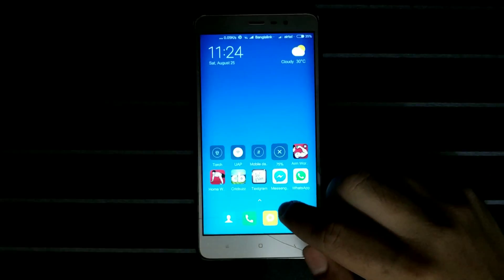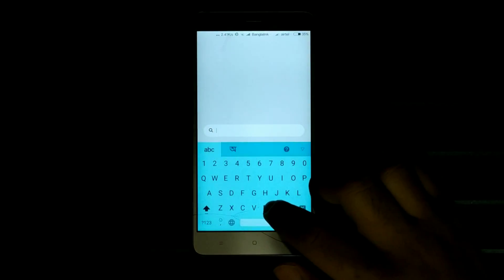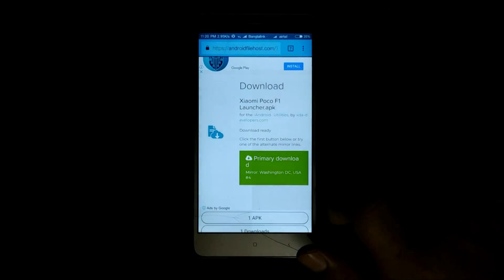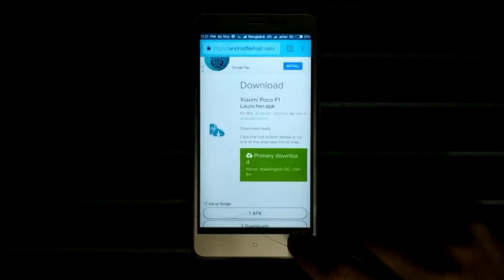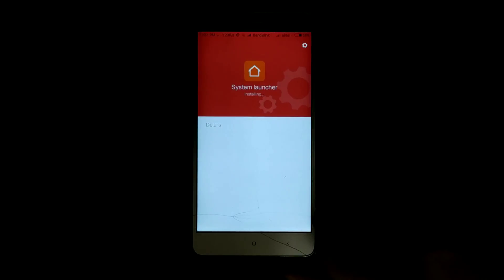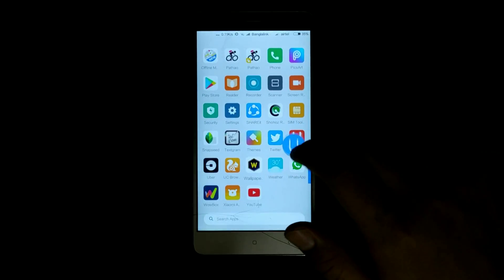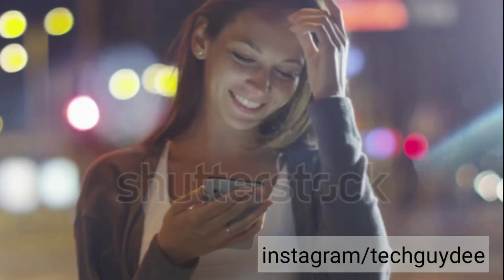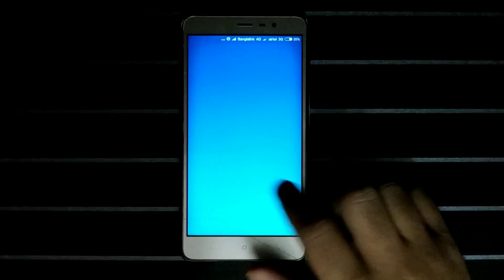[ NO ROOT ] POCO Launcher on any Xiaomi phone | Installation Method